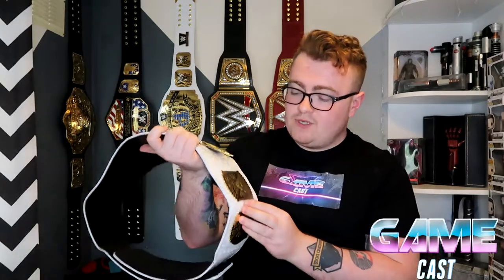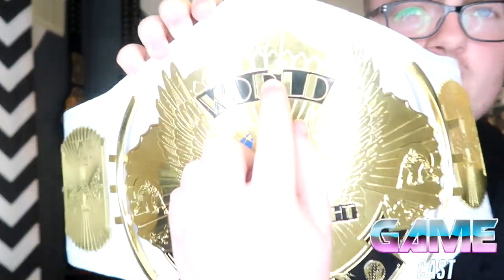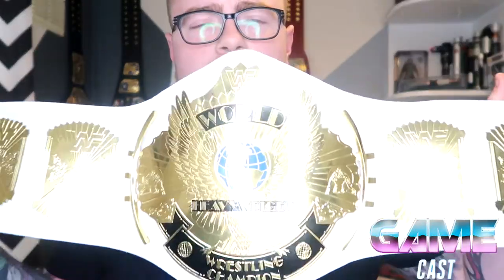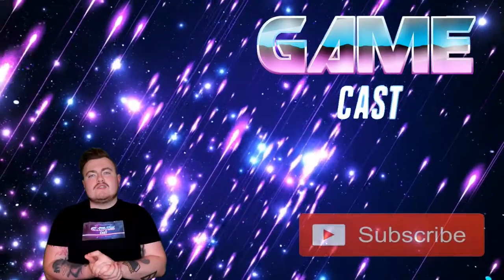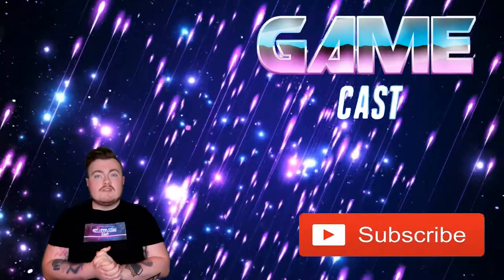WWF Winged Eagle Belt Review!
Jay talks about one of his latest purchases, The WWF Winged Eagle Championship Belt!!

Link for the belt: